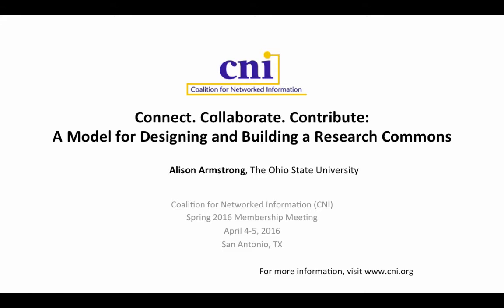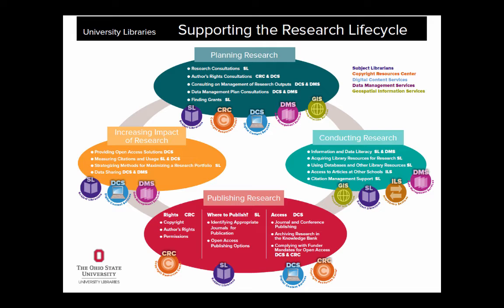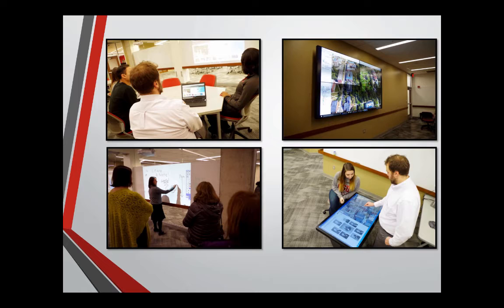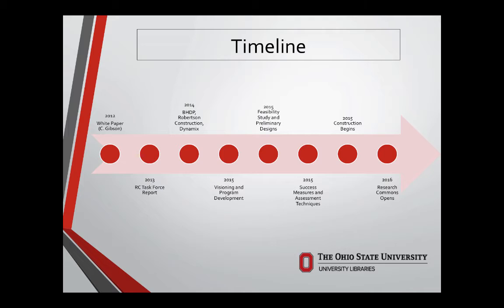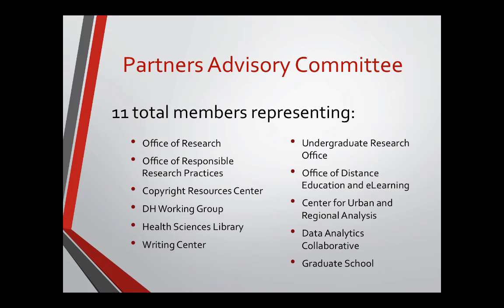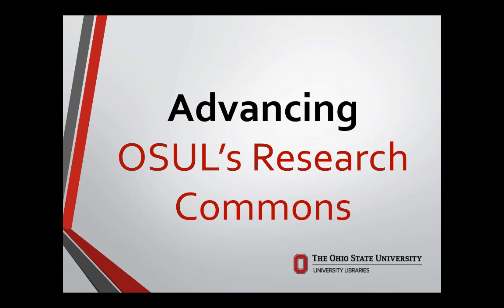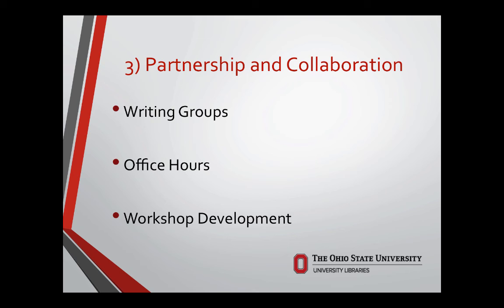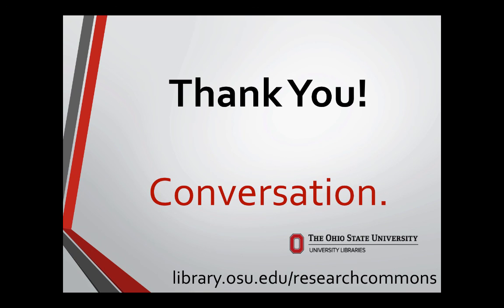Connect. Collaborate. Contribute. A Model for Designing and Building a Research Commons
Alison Armstrong
Associate Director for Research and Education

CNI Spring 2016 Membership Meeting